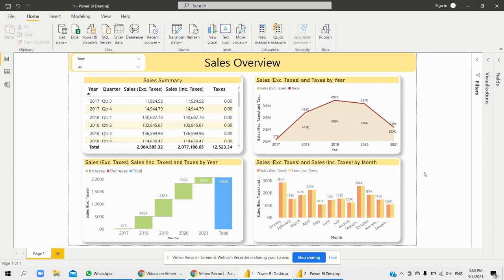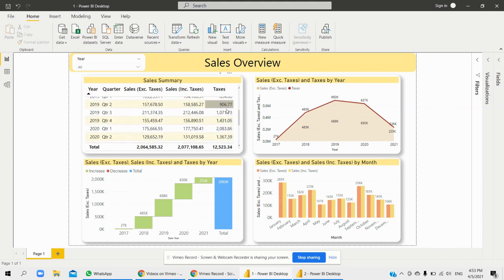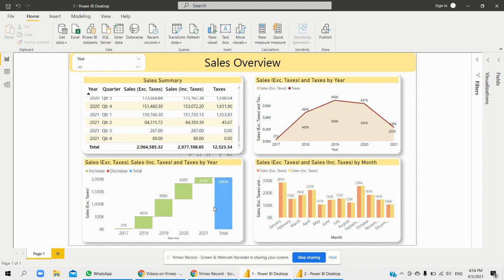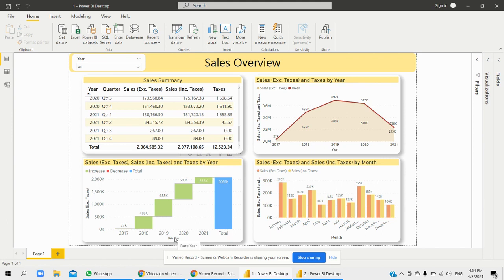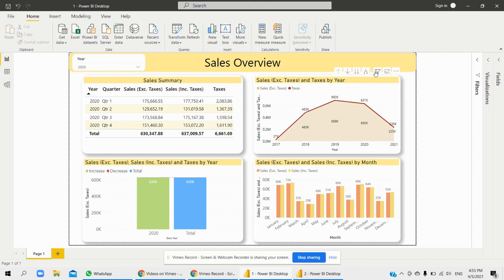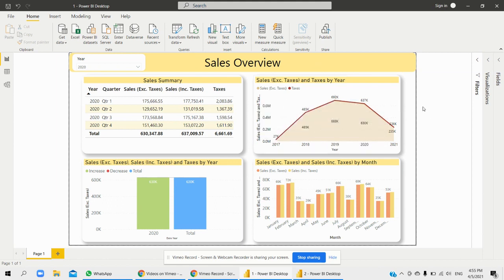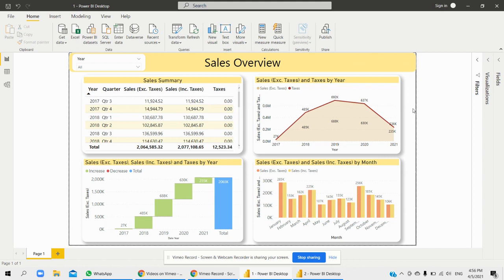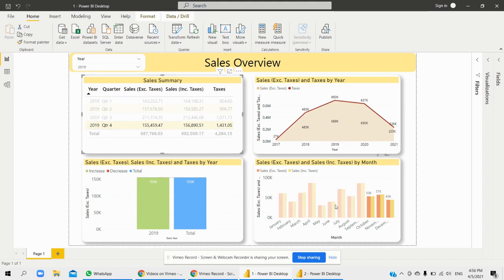Power BI - Sales Overview Dashboard